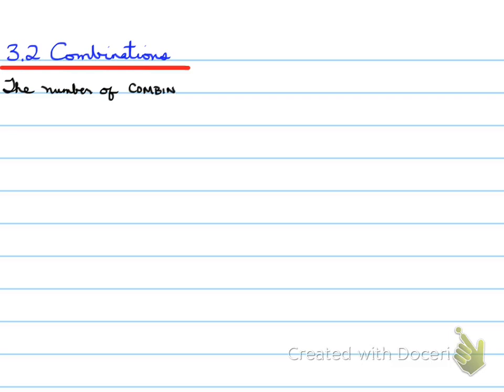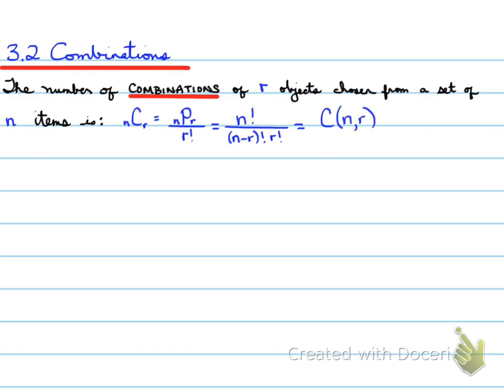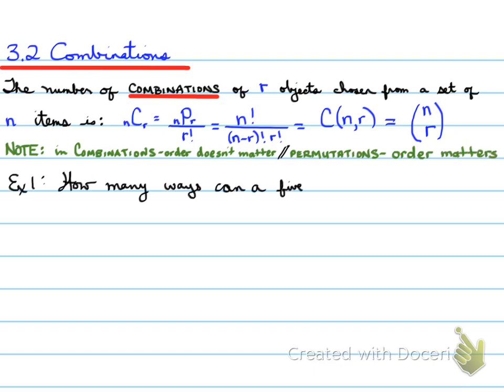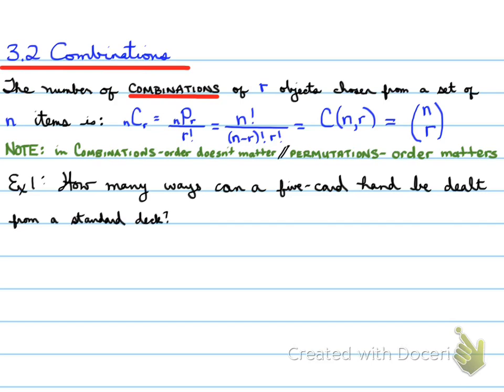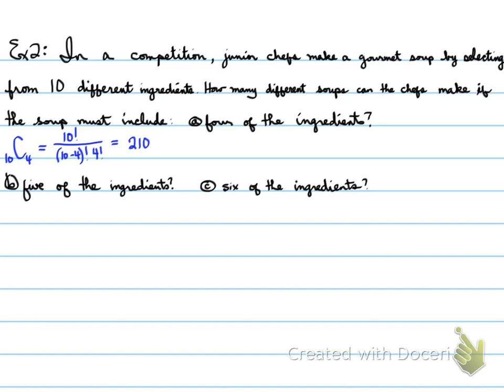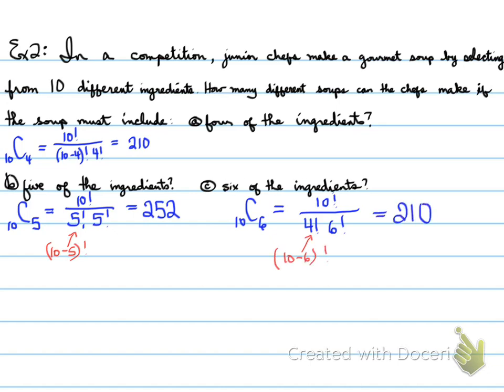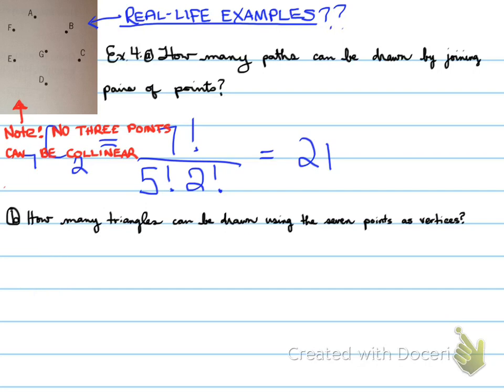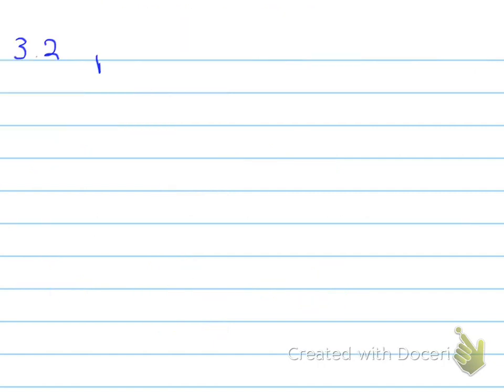MDM4U - 3.2 Combinations